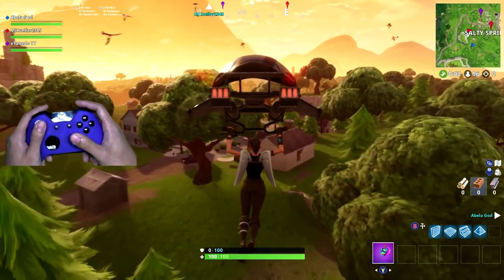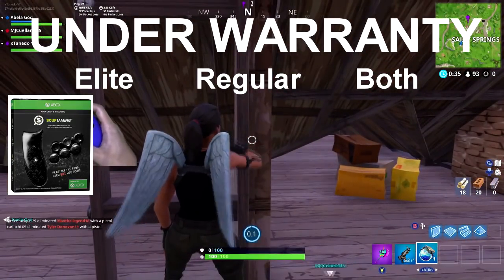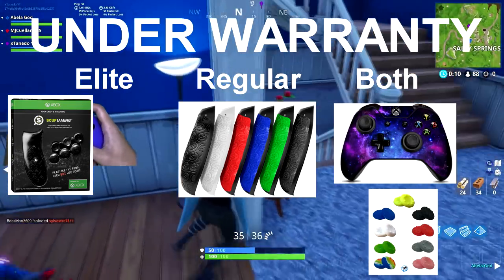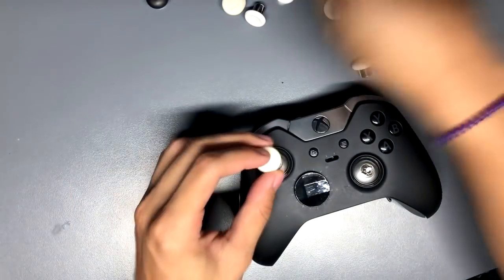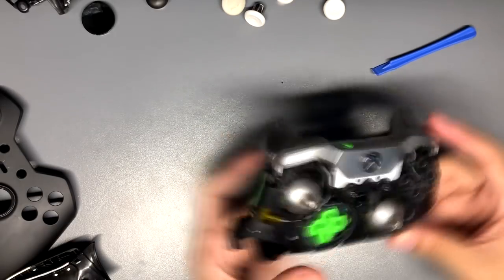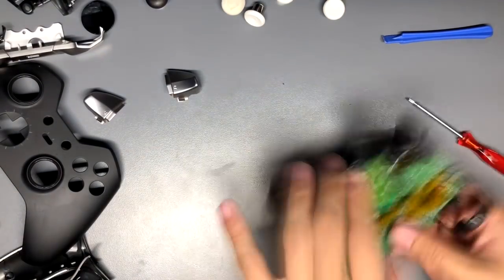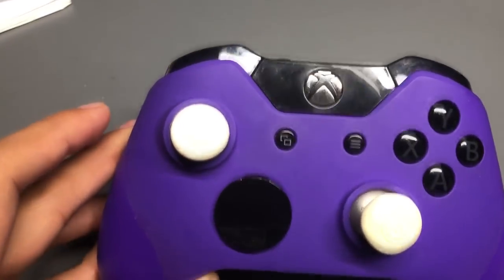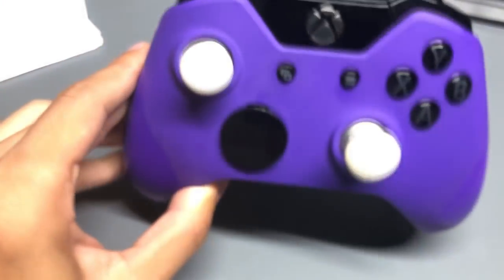How I Customized My Xbox Controller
Today's video finally answers some question how I got my controller to look AWESOME! good luck and have fun customizing !

CLICK THE  🔔BELL TO GET NOTIFICATIONS FOR LIVE STREAMS

Feel free to add my gamertag: xTanedo YT
please note that I cannot play with subs all the time and I only play with them during my live streams.

MY SETUP:
Regular Xbox One